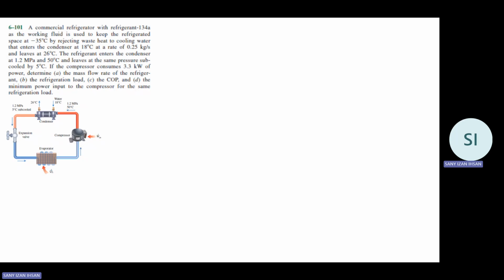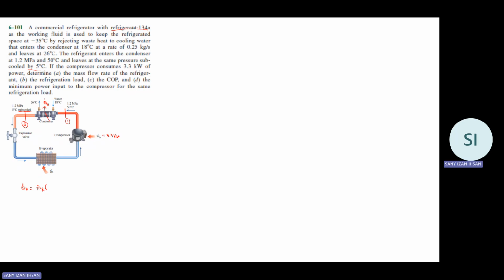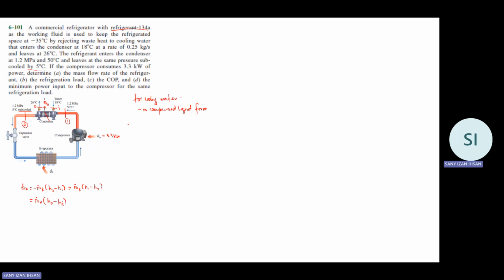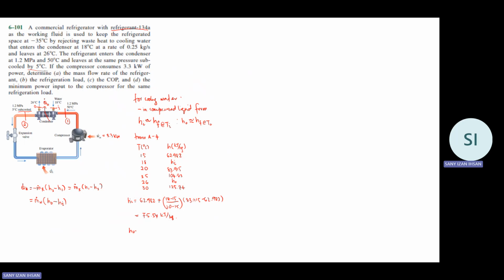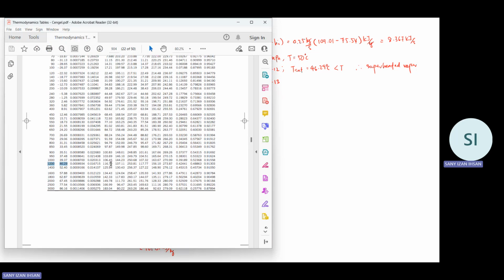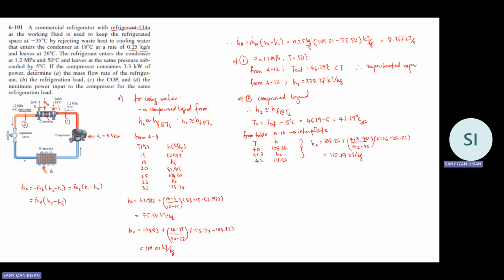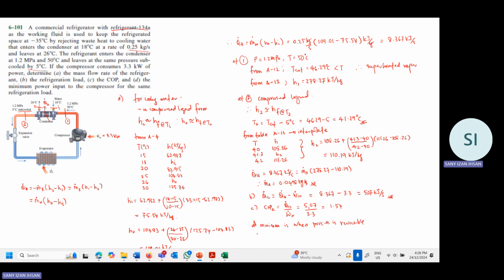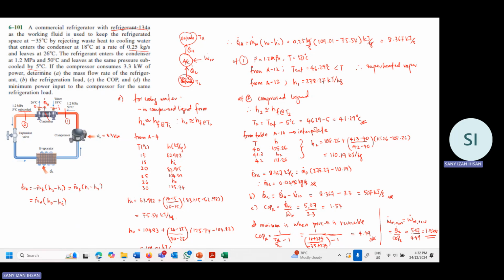Tutorial Chp6 P4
Tutorial for Thermodynamics Chapter 6 - The 2nd Law of Thermodynamics

In this part, I am solving problem 6-101 of Cengel's 9th Edition